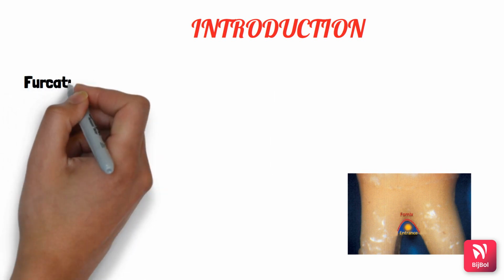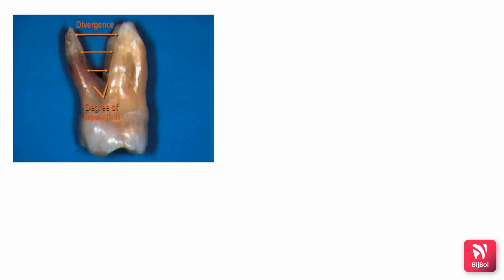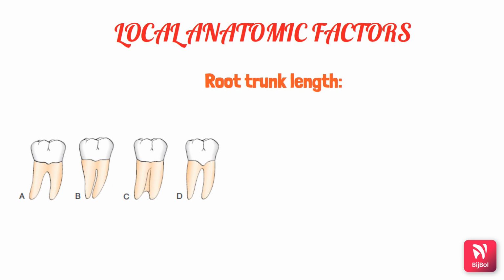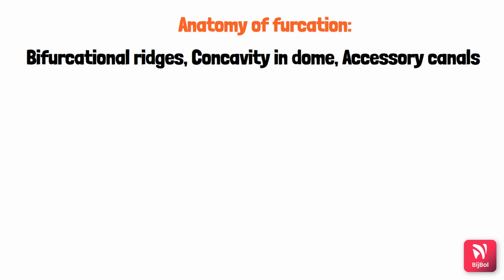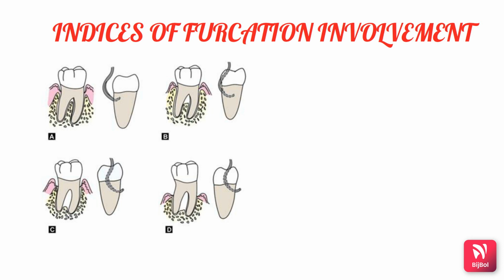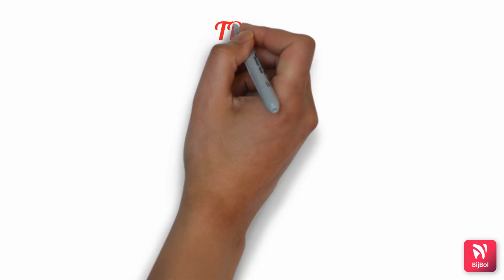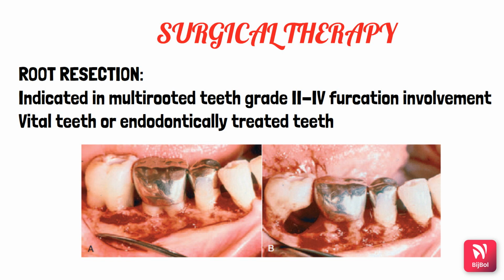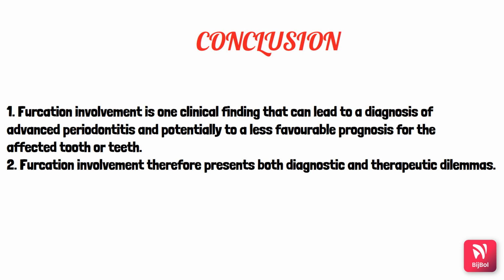FURCATION (DENTAL)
In this video we would like to educate our viewers about one of the most common concept in dentistry and periodontics - the furcation. This video forms the basis of understanding the basic anatomy and physiological considerations associated with the concept of furcation. This video shall be a helpful one to enlighten students, graduates and practitioners all alike.